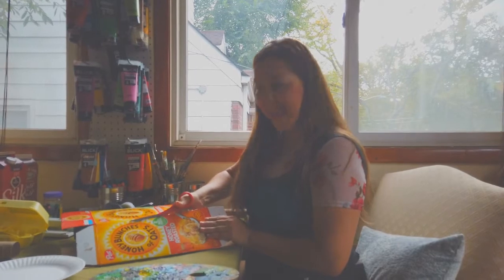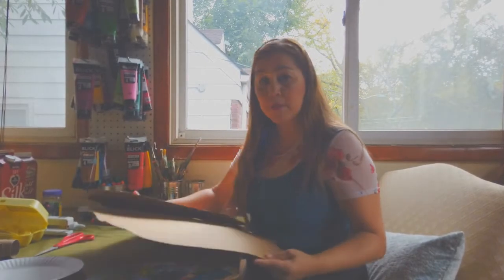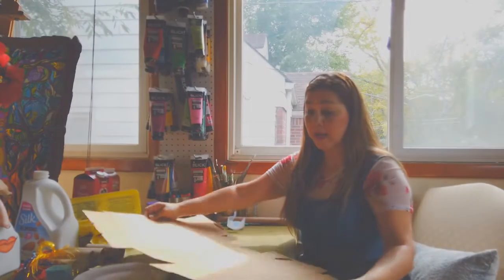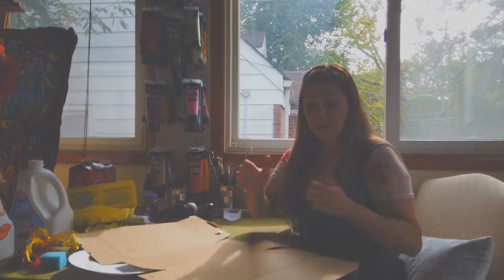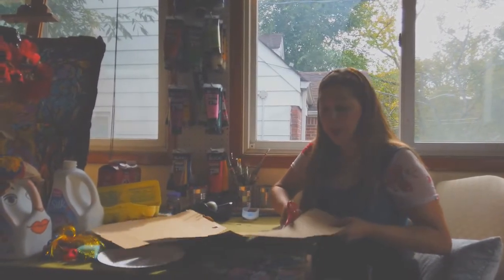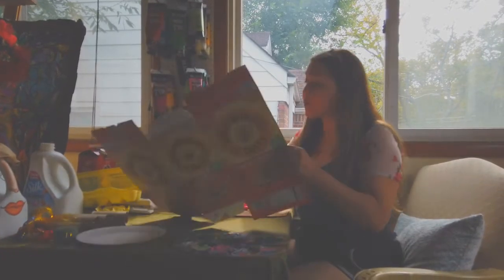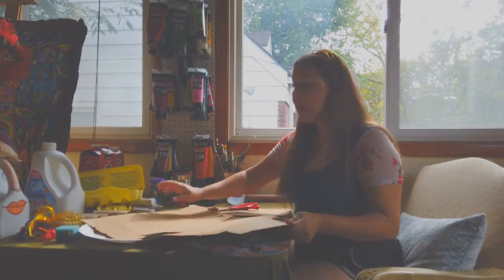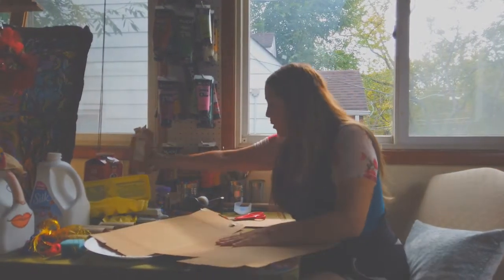Mask with Recycled Materials. Virtual Art Class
Mrs. Chavarria, the art teacher will show this video on Google Meets by sharing her screen about how to make a mask with recycled materials. This our virtual art class because of the pandemic.  I cannot wait to see you in person!
If the student did not bring the recycled materials for this project,  any material that you have, for example, cardboard, crayons, and paper, you can make your own!